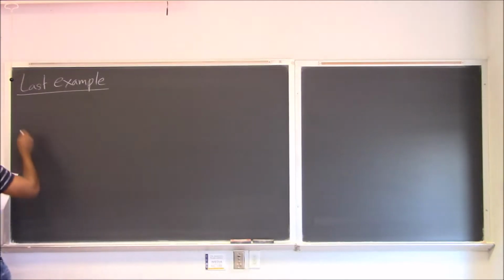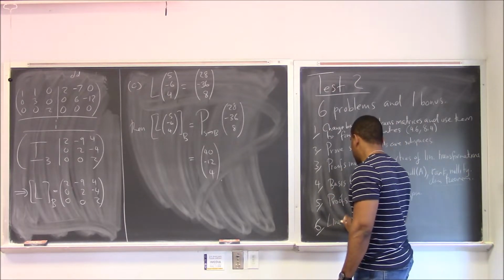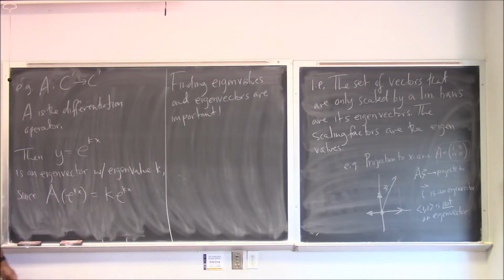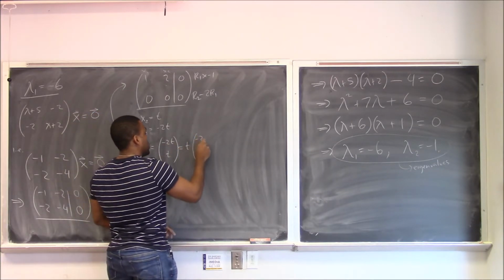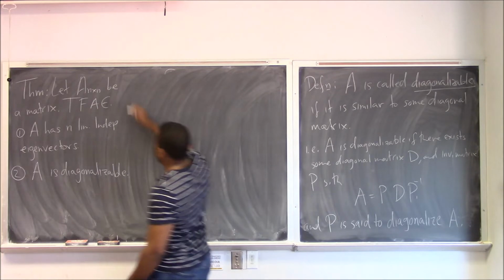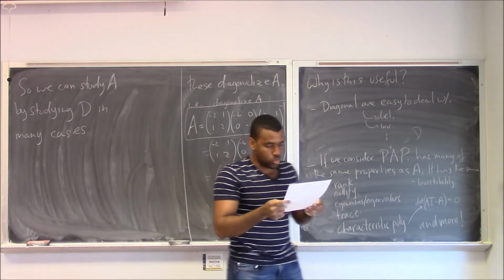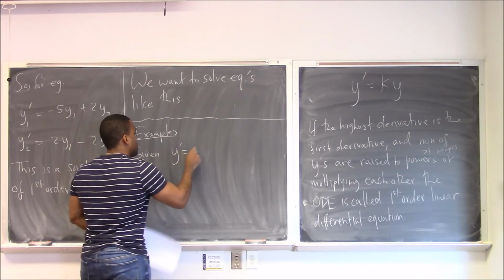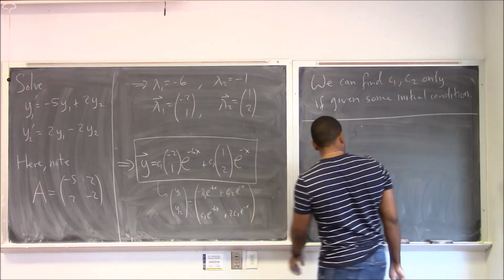Math 346 Lecture 15 - Eigenvalues & Eigenvectors; Diagonalization; Solving ODEs